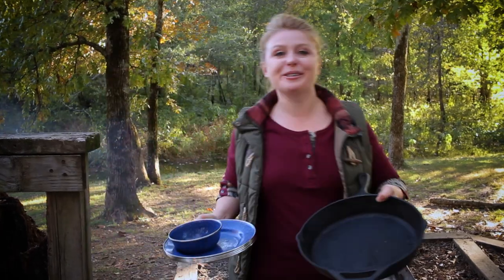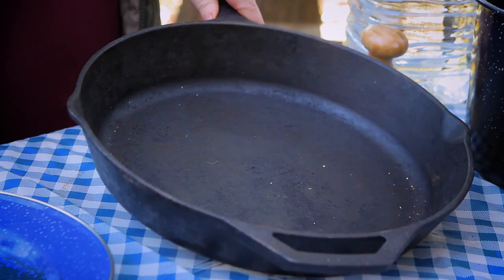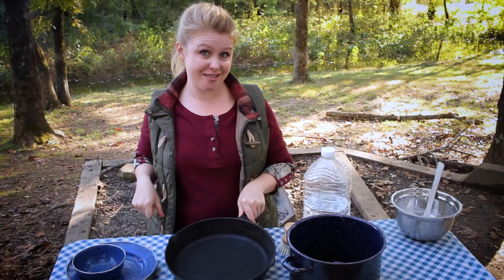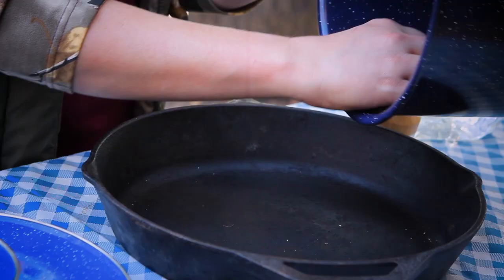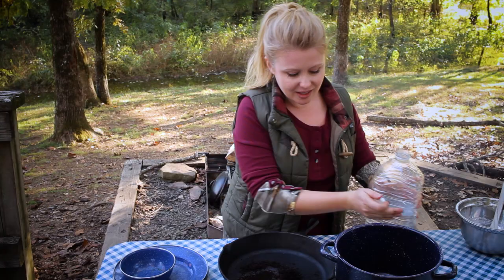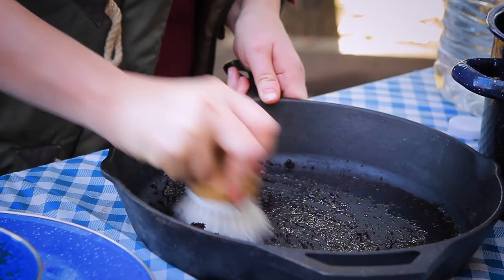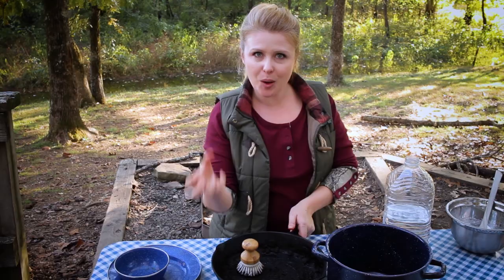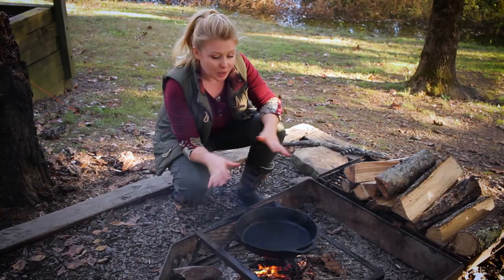Secret Trick To Cleaning Cast Iron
Use this secret trick to clean your cast iron easily while at home or while camping.